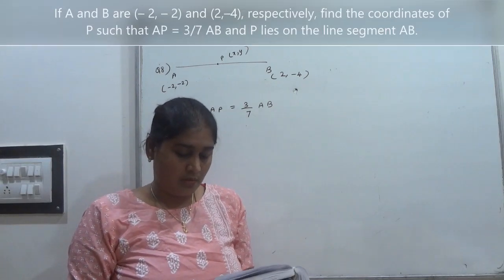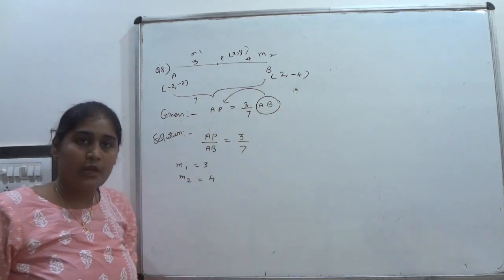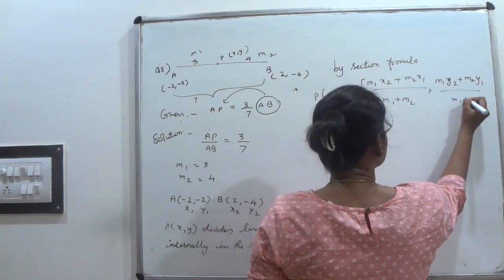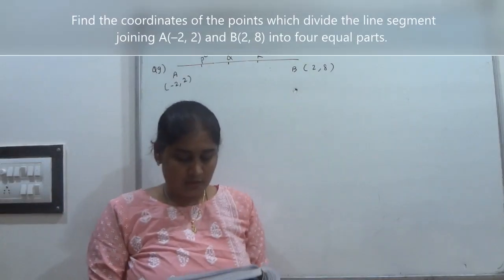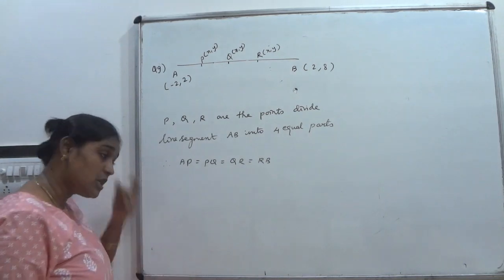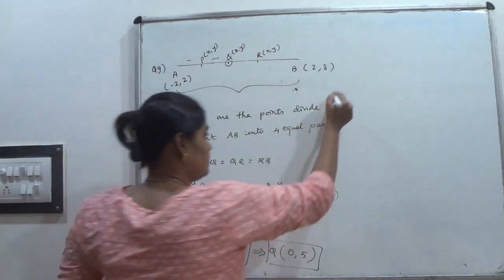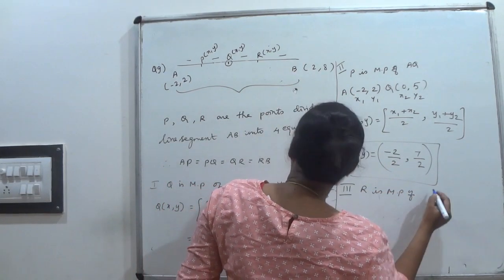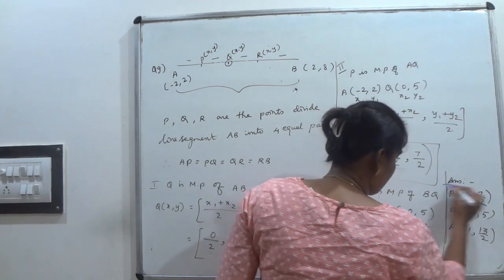Ex 7.2 Question No.8 and 9 CBSE Class X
CBSE Class X Maths

Ex 7.2

8. If A and B are (– 2, – 2) and (2, – 4), respectively, find the coordinates of P such that AP =3/7 AB and P lies on the line segment AB.

9. Find the coordinates of the points which divide the line segment joining A(– 2, 2) and B(2, 8) into four equal parts.